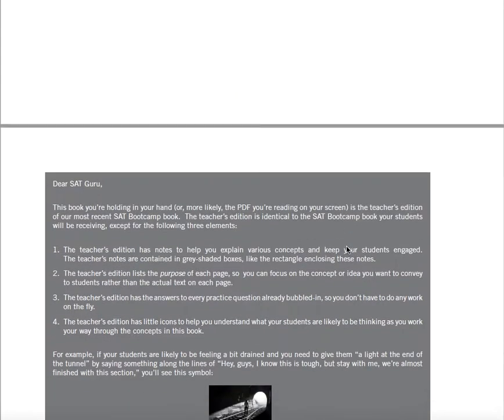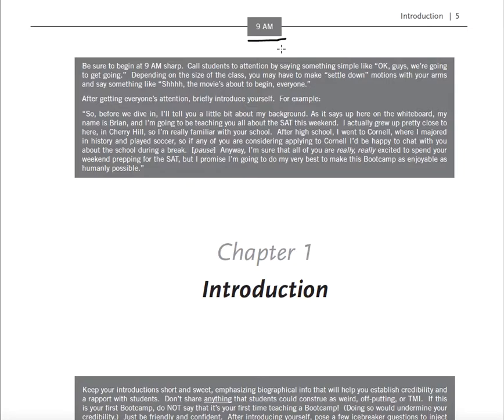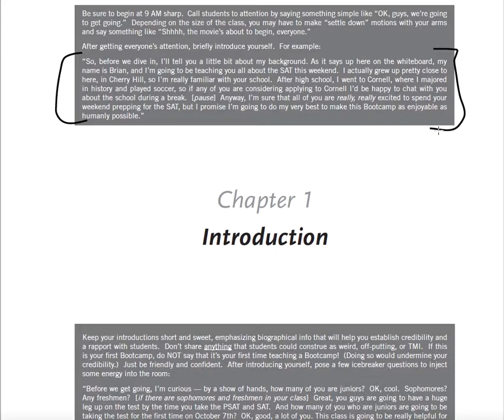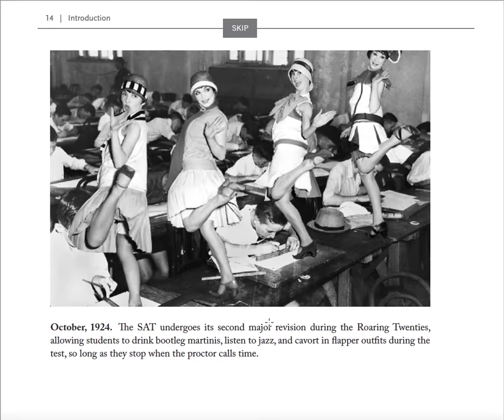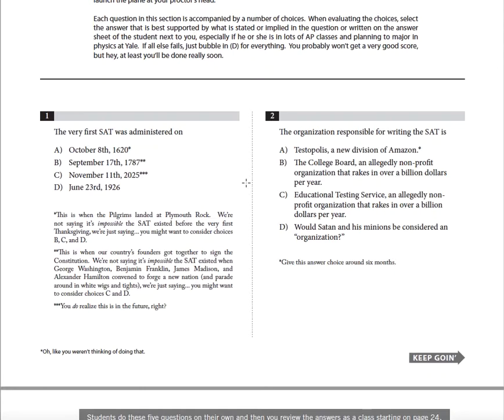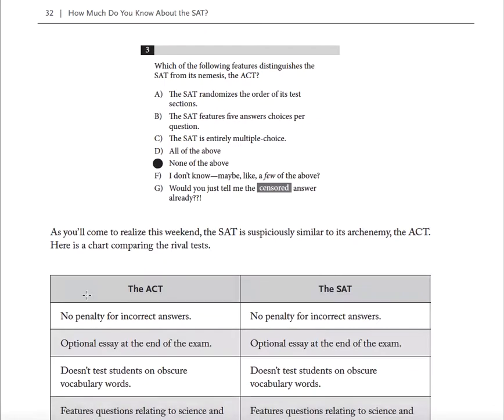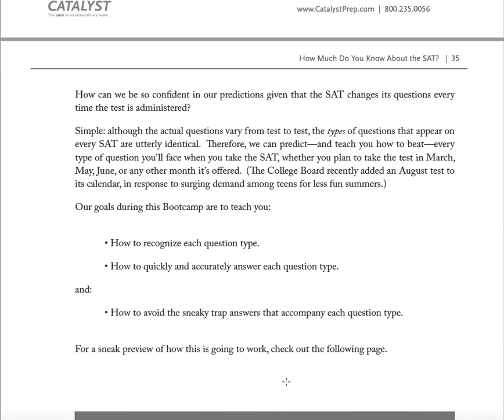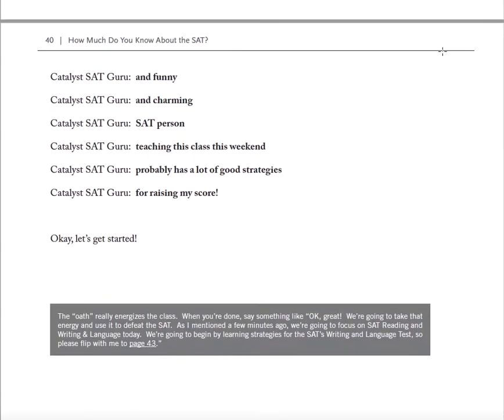Chapter 1 and 2